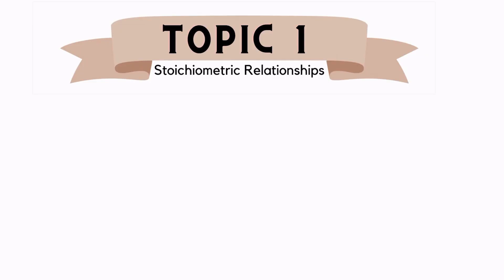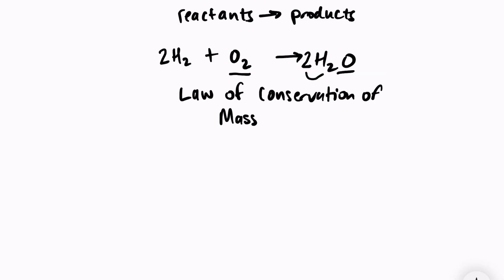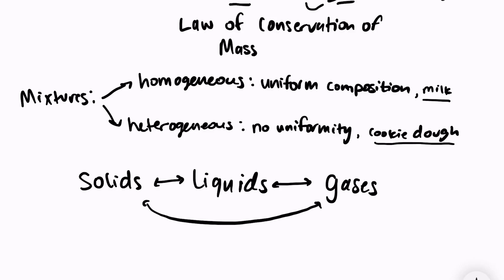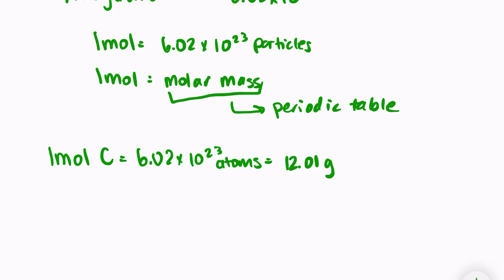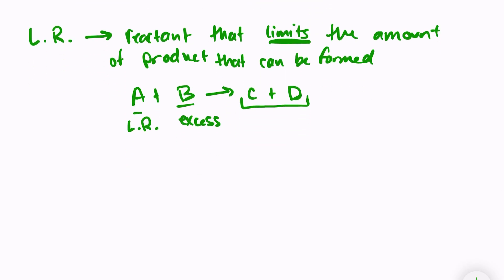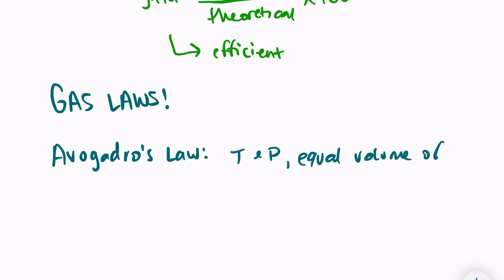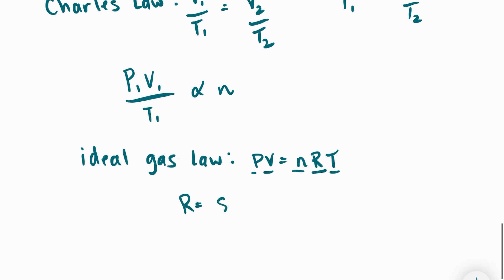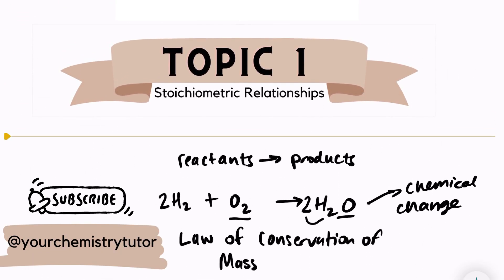IB Chem Topic 1 Revision in Under 15 Minutes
This video is a quick overview of everything you need to know for Topic 1 of IB Chemistry, Stoichiometric Relationships. It's a great video if you need to revise for IB Chemistry Papers, or if you just want to refresh Topic 1.